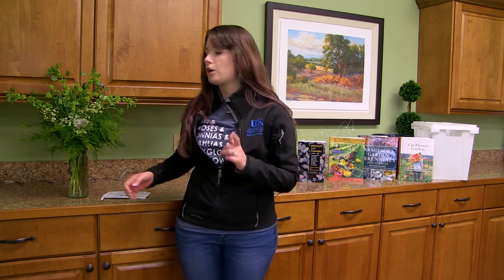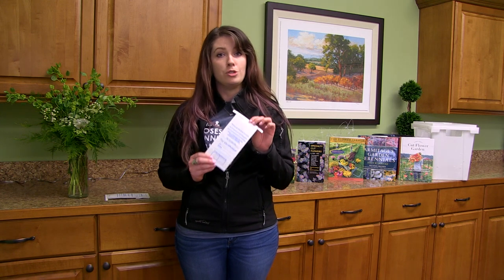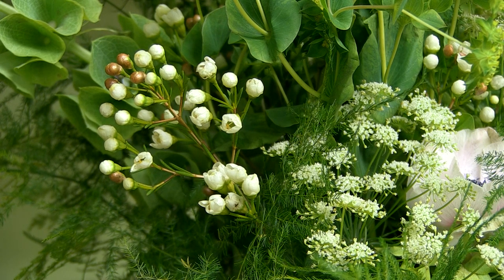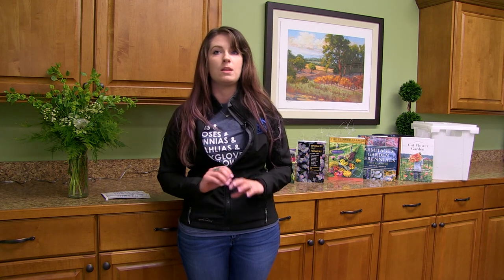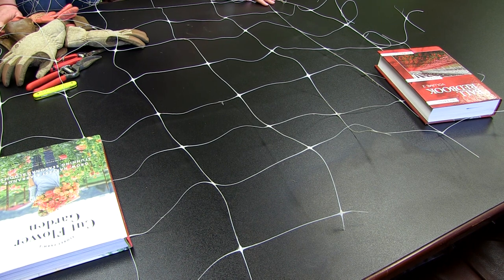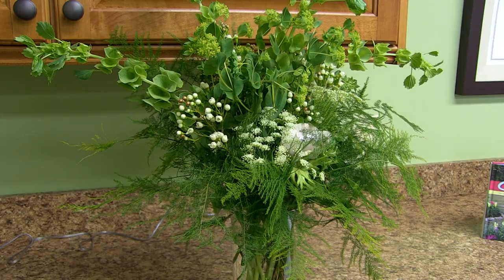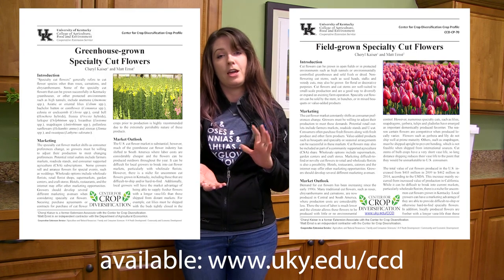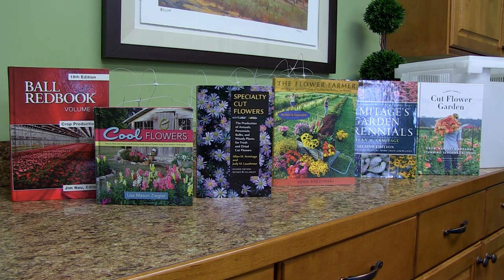DIY Cut Flowers - A Quickstart guide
Alexis Sheffield, Boyle County Horticulture Extension Agent, presents tips to better fresh cut flowers in your home.